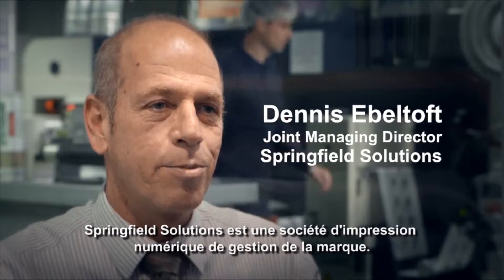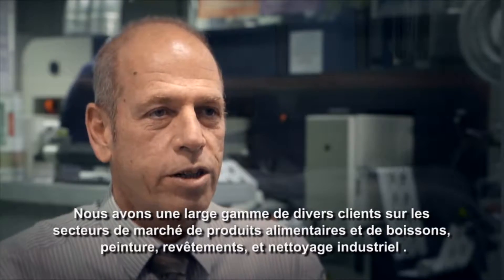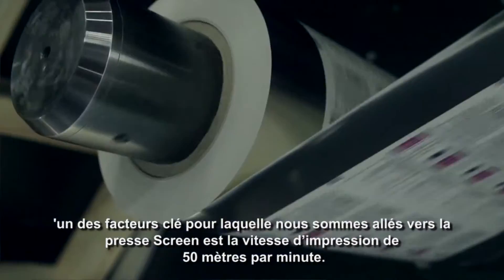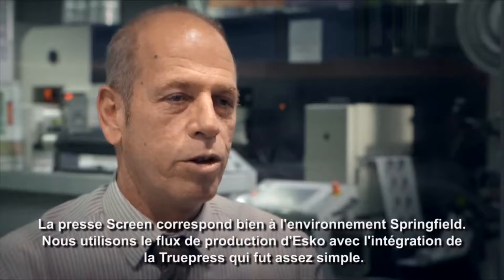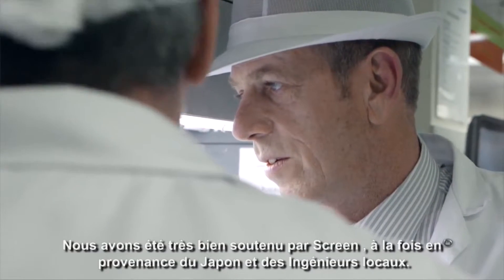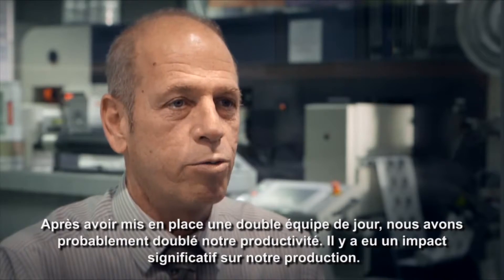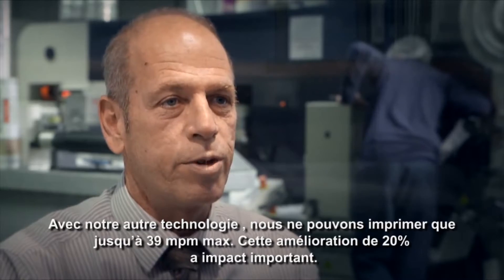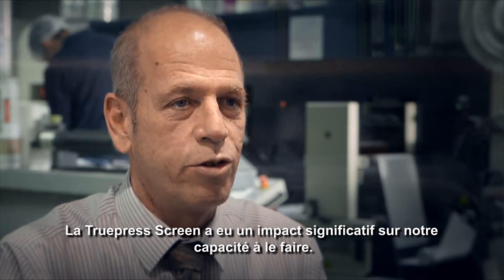SCREEN Turepress Jet L350UV at Springfield Solutions (FRA)